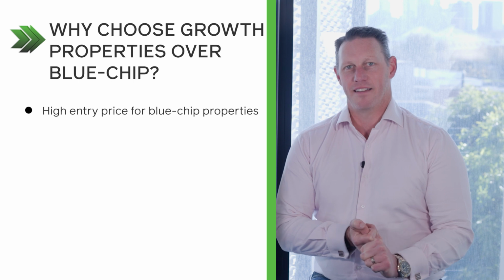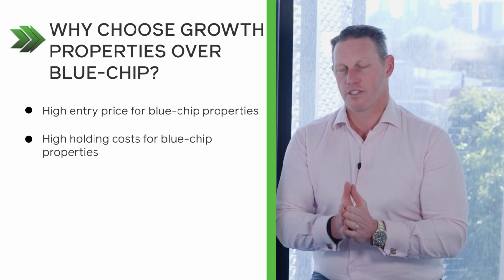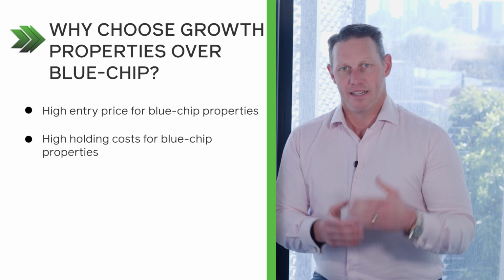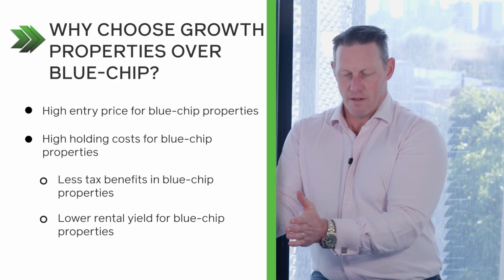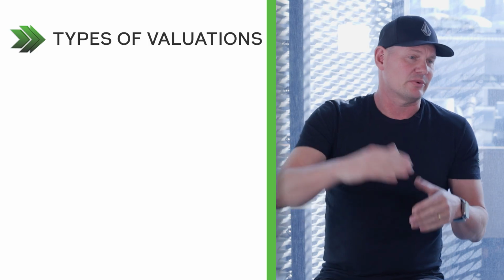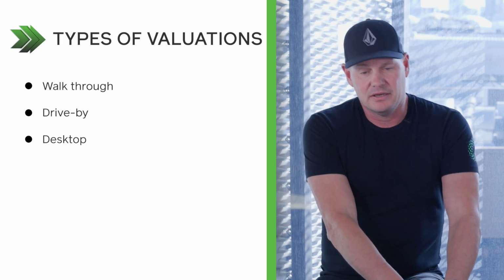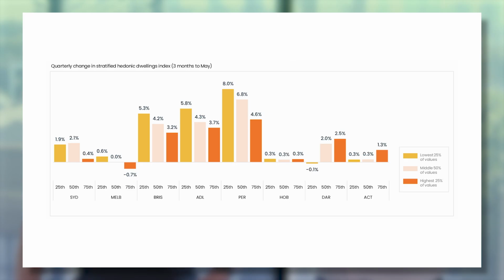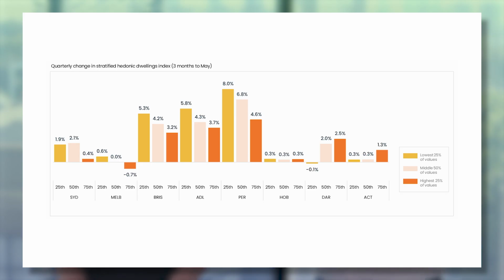Where should you invest to maximise returns? Blue Chip Vs Growth Suburbs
Property investment experts Cam Mclellen and Michael Beresford share personal experiences and explain why they chose to invest in multiple affordable properties rather than a single expensive one. ➡️ Learn more about how to secure your financial future and break into property investing with OpenCorp